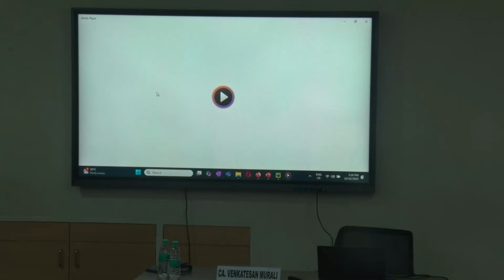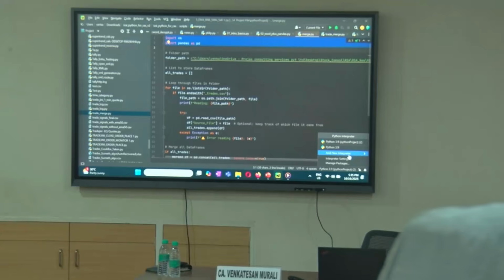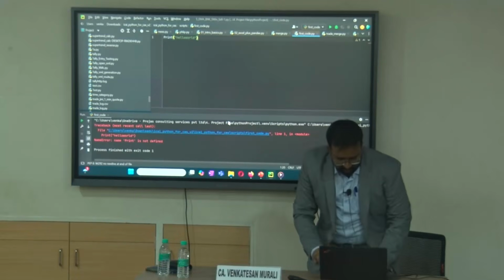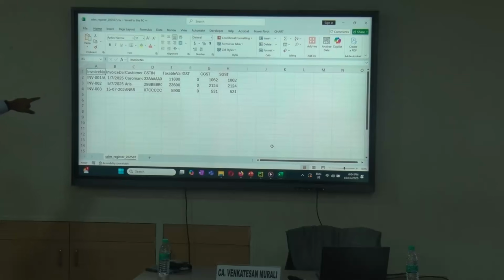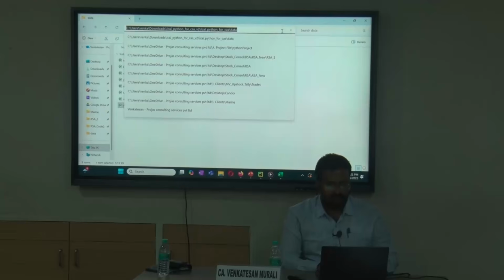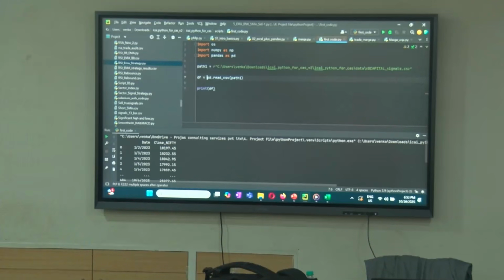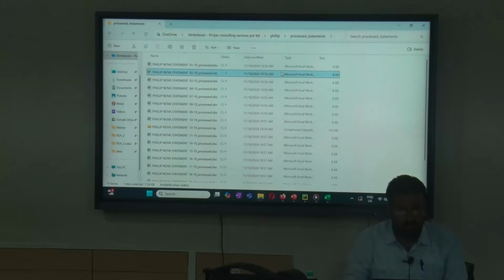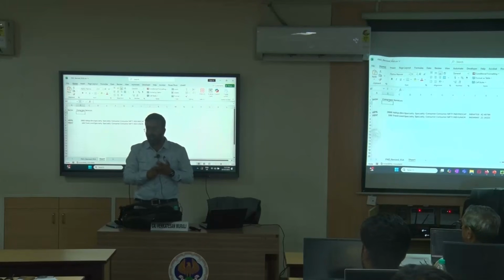Python for Chartered Accountants (16th Oct 2025)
Topic:
Python for Chartered Accountants
Speakers:
CA. VENKATESAN MURALI

About us:
The Southern India Regional Council was formed by the Institute and notified by Central Government in the year 1952 to serve the members and students in Southern Region. It celebrated Diamond Jubilee in the year 2011 and is marching ahead with a vision to serve the profession in particular and the society in general.